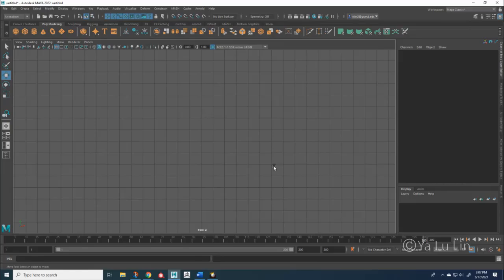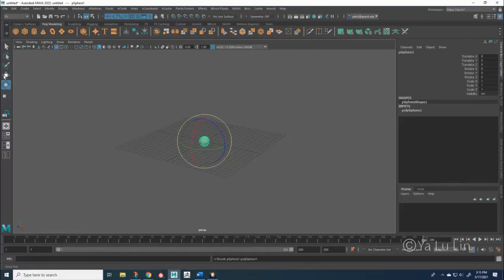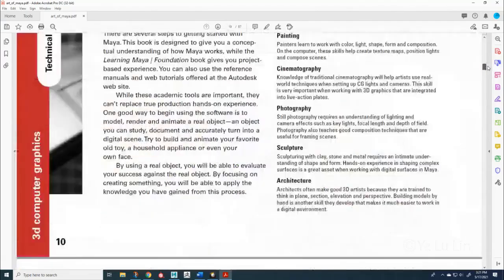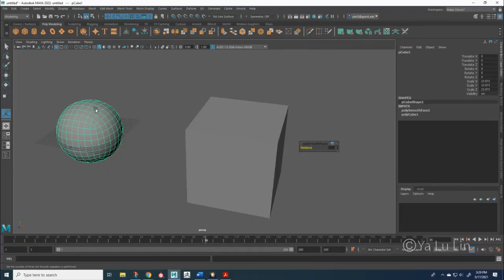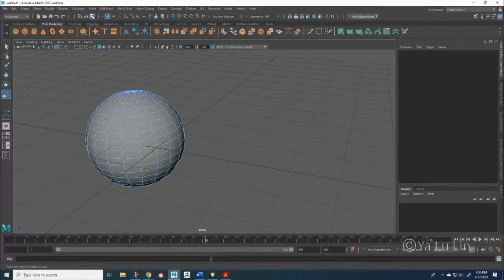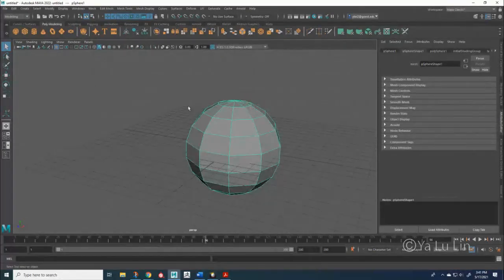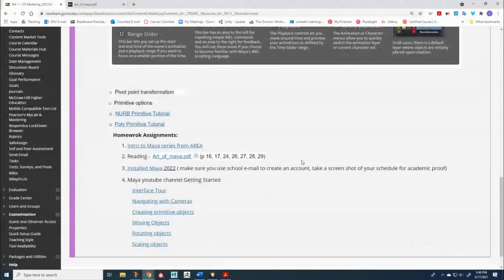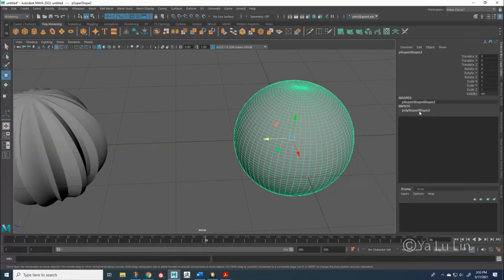WK1 Maya Interface and transformation lecture